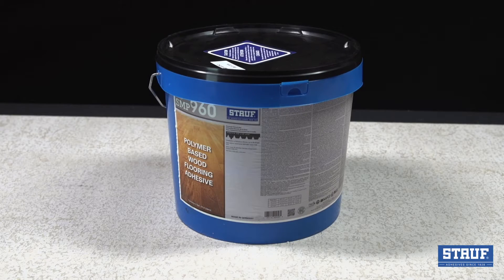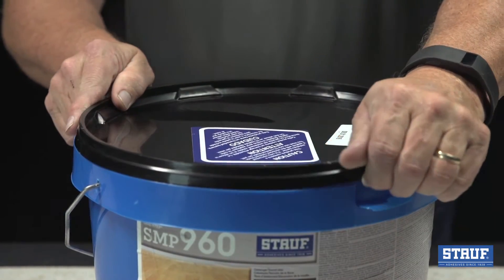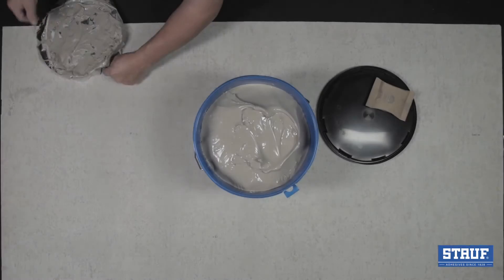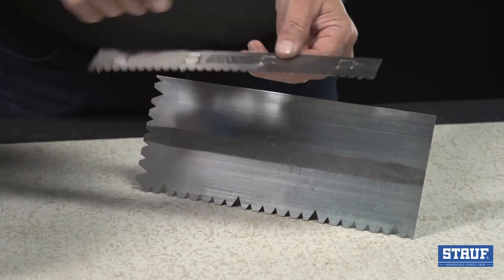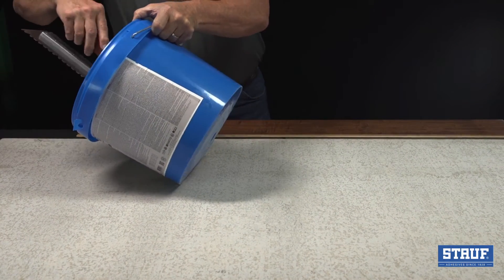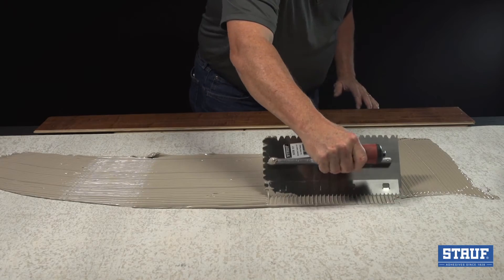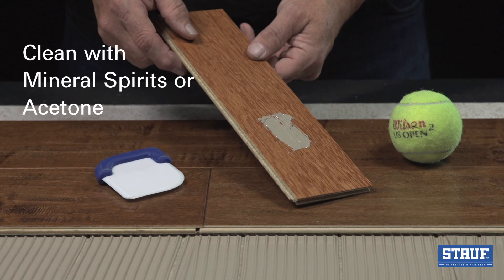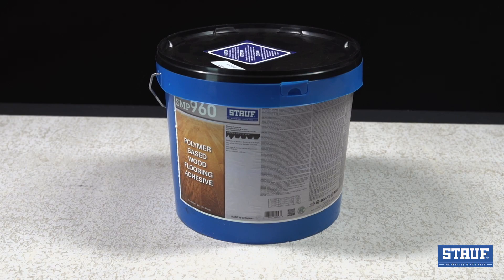STAUF USA SMP-960 One-Step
Key Features and Demonstration of STAUF's SMP-960 One-Step